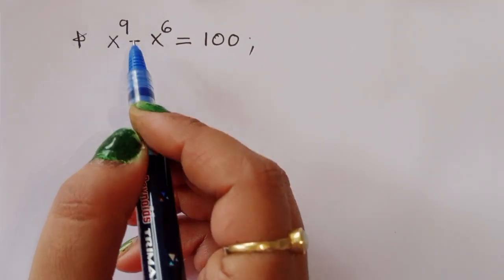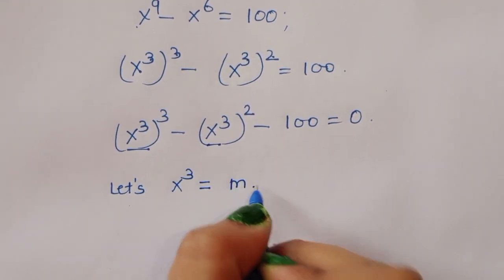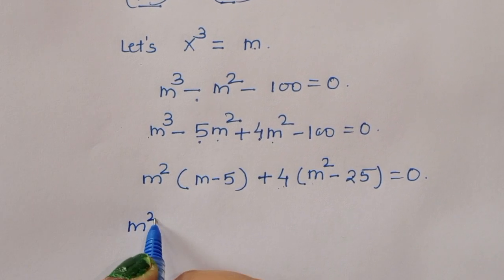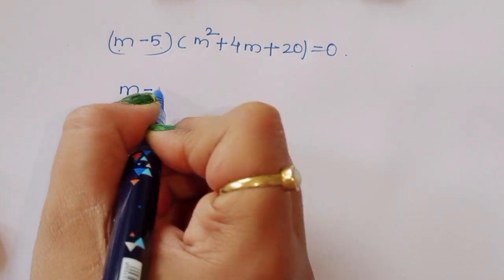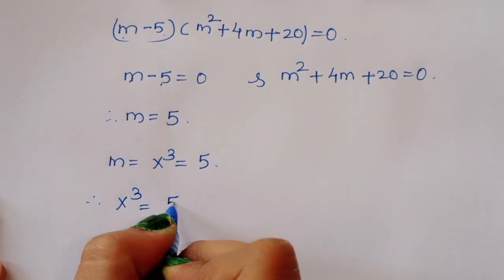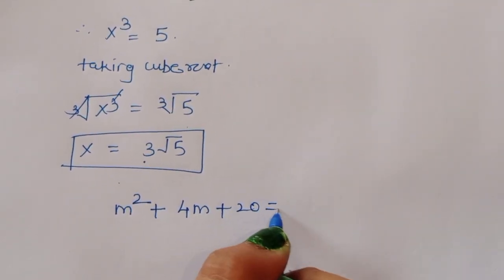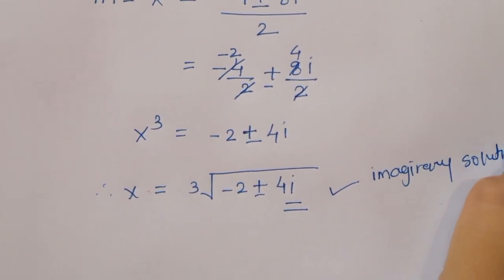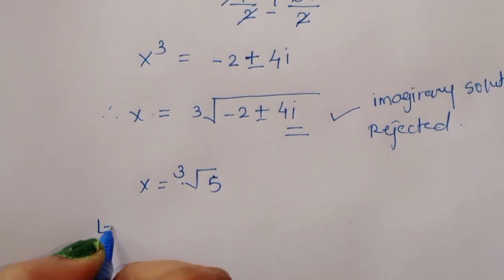Japanese | Can you solve this 🤔 ? | Math Olympiad X= ?